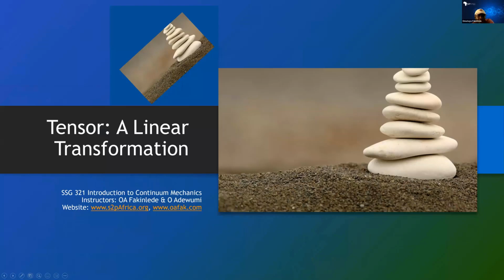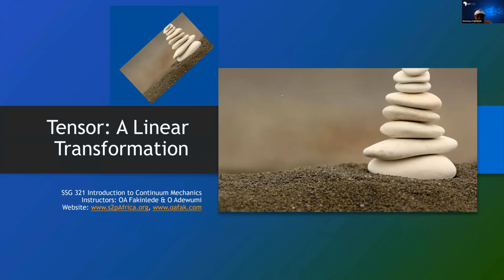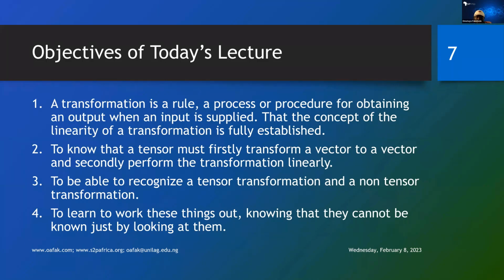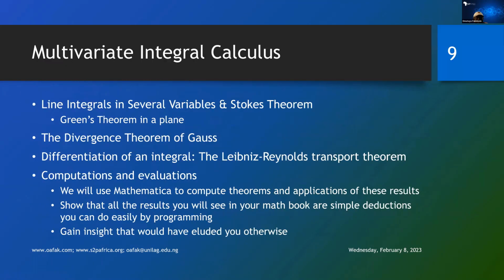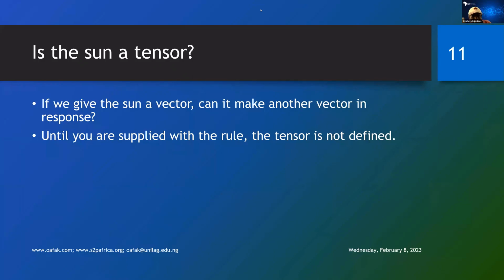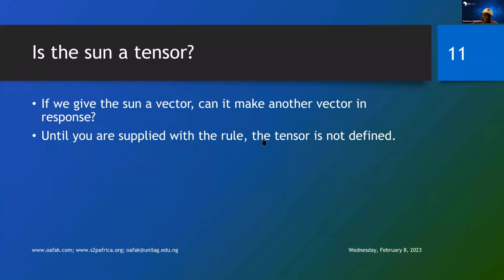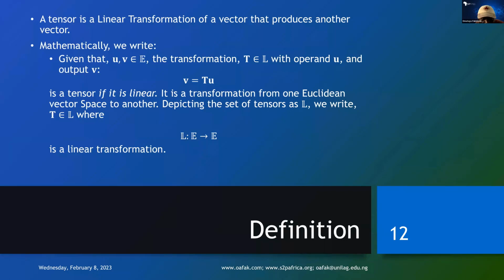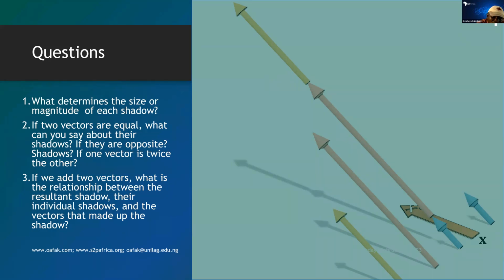Continuum Mechanics: Tensor: A linear Transformation(2 of 3)